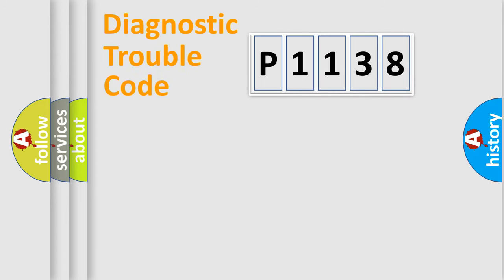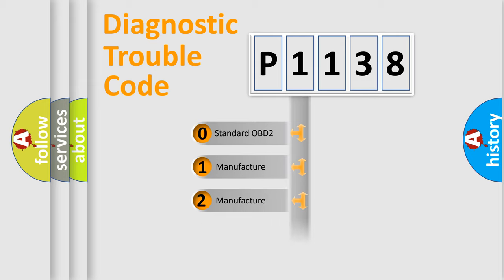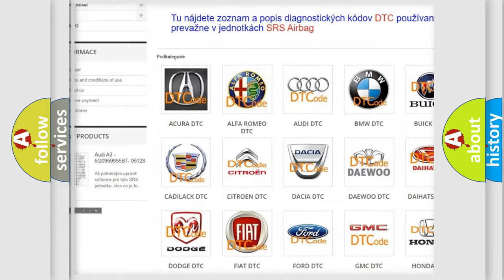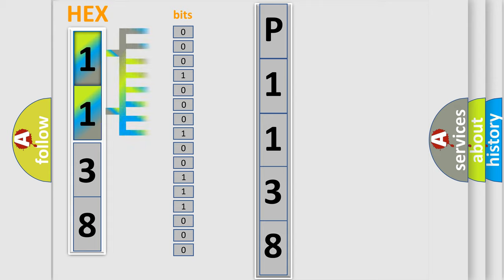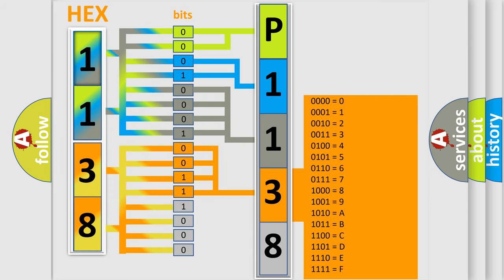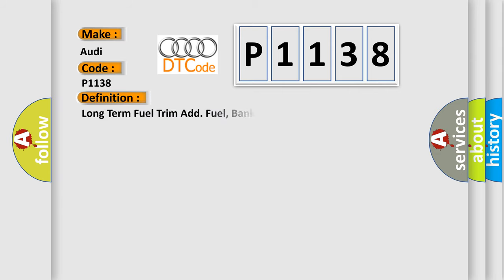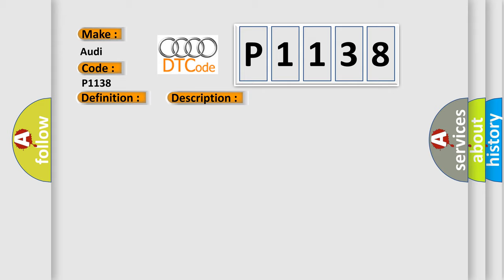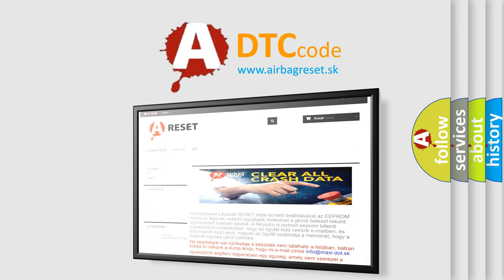DTC Audi P1138 Short Explanation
Contents:
0:21 Basic DTC analysis according to OBD2 protocol standard.
1:48 Insight into programming
2:58 A diagnostically understandable description of the Diagnostic Trouble Code
3:05 Basic error definition

Make:
Audi
Code:
P1138
Definition:
Long Term Fuel Trim Add. Fuel, Bank 2 System Too Lean
Description:
Cause:
Air intake system leaking, vacuum hoses leaking or damaged
Air leaks located after the MAF sensor mounting location
EGR valve sticking, EGR diaphragm leaking, or gasket leaking
EVAP vapor recovery system has failed
Excessive fuel pressure, l